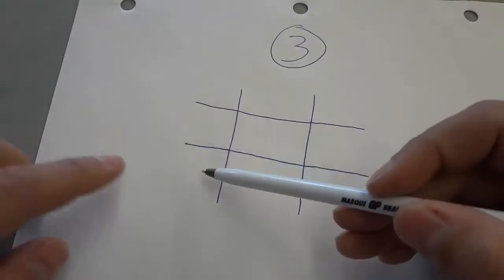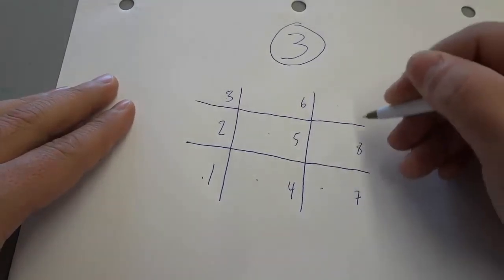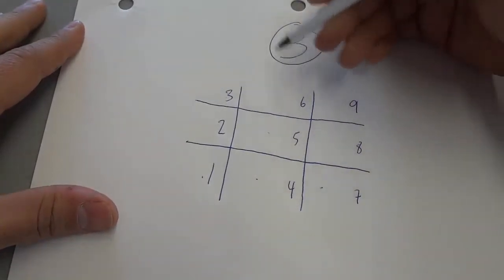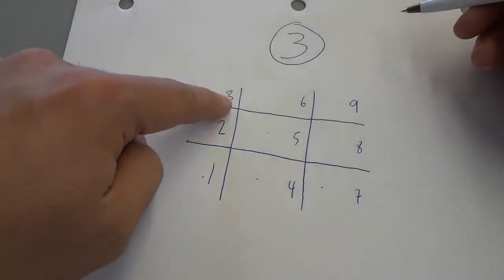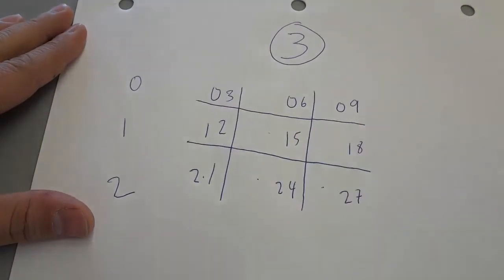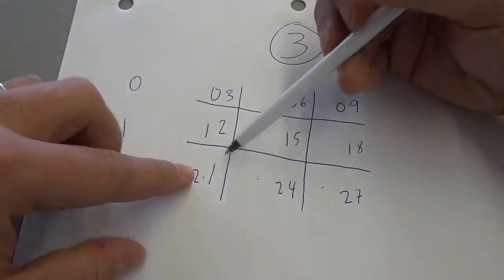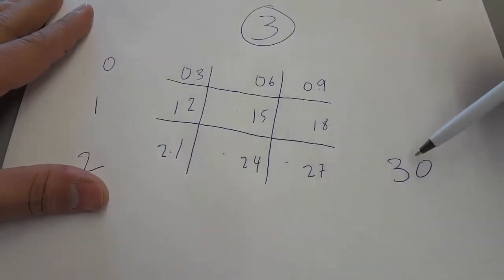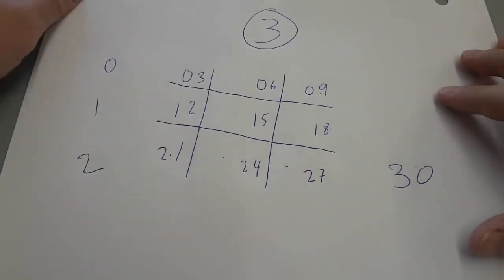3 Times Table Trick-EASY Math Multiplication Trick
In this video, I show you a 3 times table trick. I outline an easy Math multiplication trick that you can use to figure out all of the multiples of 3 in a matter of seconds. It simply involves drawing a small grid, and filling in the grid with ordered numbers. Once you have drawn the grid and numbers, you can study them to completely memorize the 3 times table.